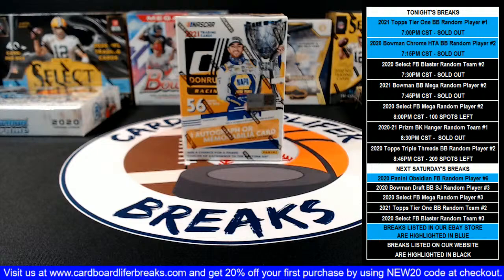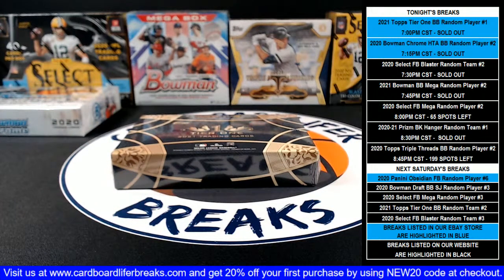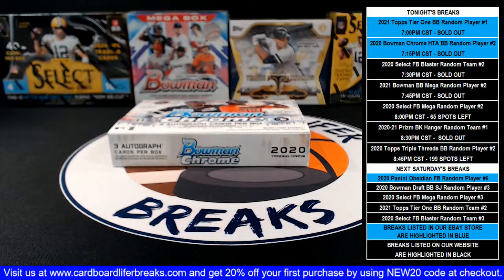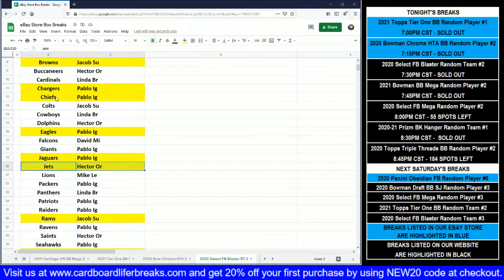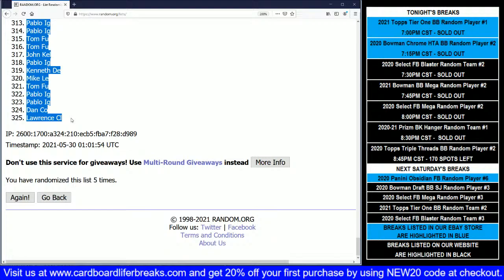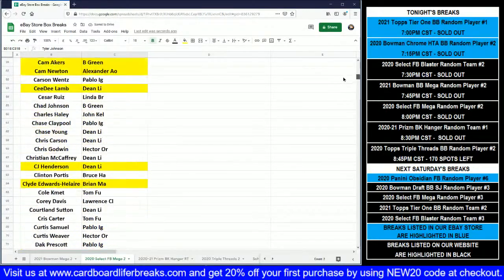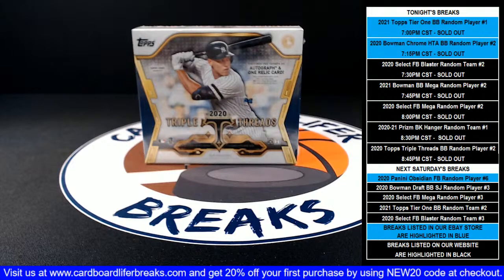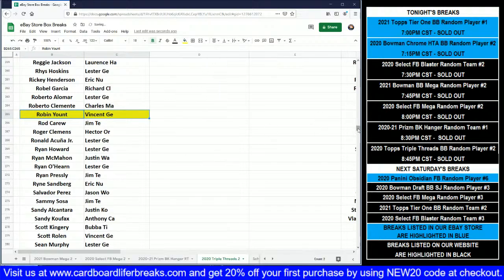Cardboardlifer Breaks 5-29-2021 Live Stream